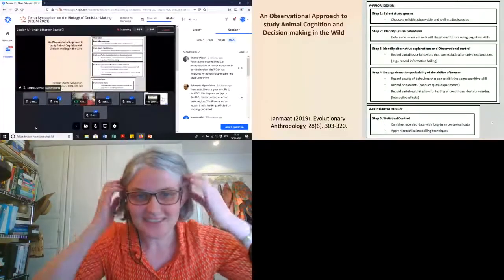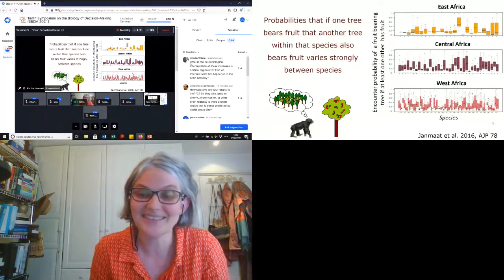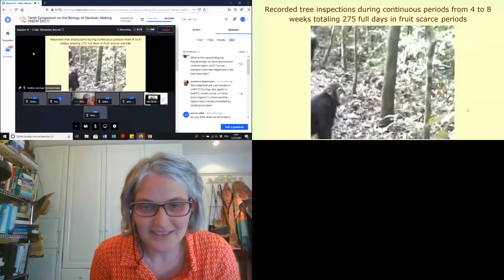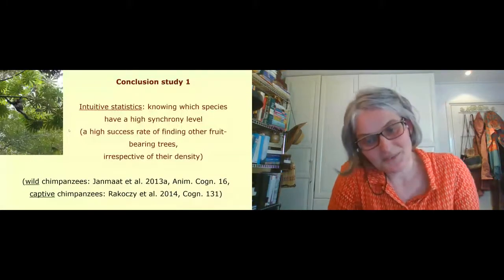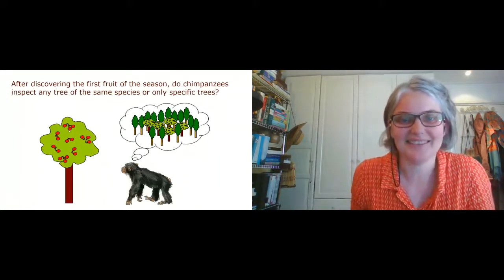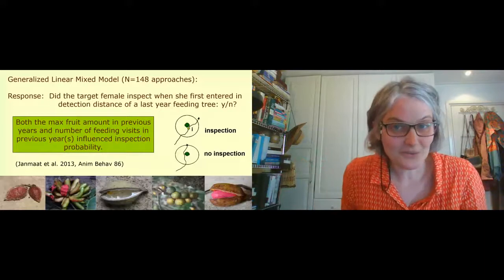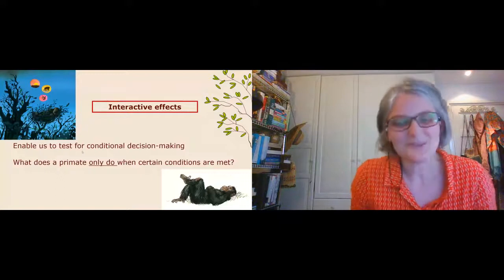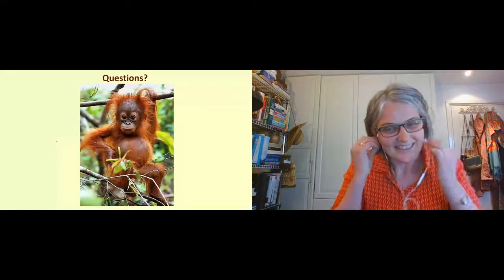An observational approach for studying primate cognition in the wild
Presentation at the Symposium Biology of Decision-making (SBDM) 2021.